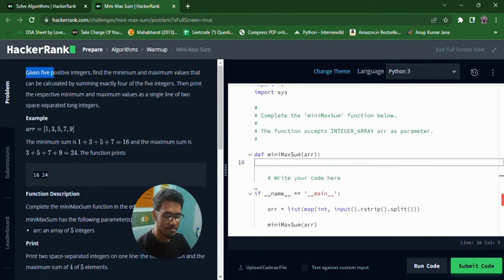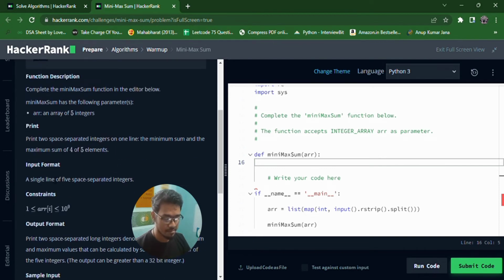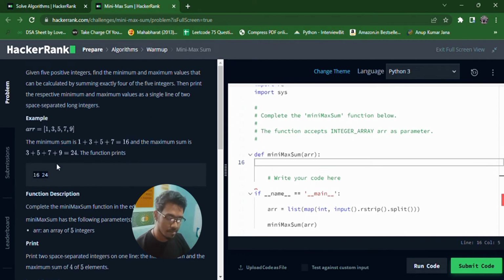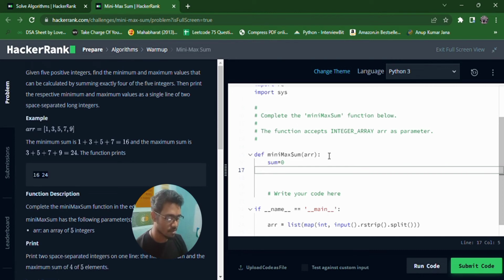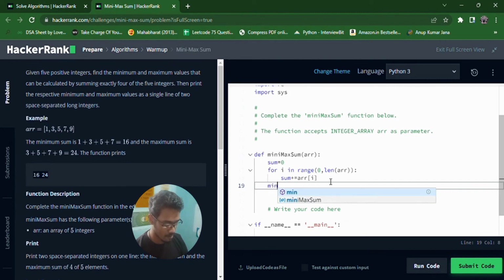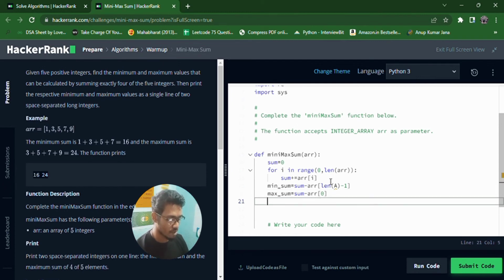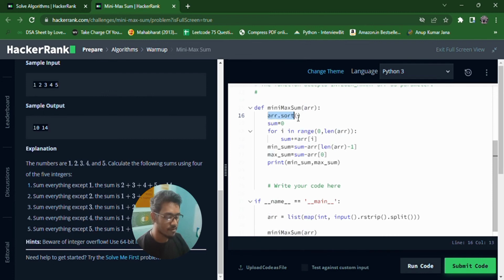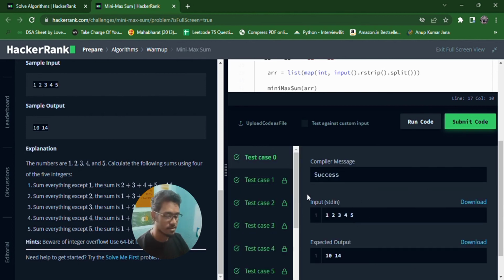Mini-Max Sum | Hackerrank solution in Python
In this basic question of Hackerrank we write a python code to get the maximum sum and the minimum sum! Where we have sorted the array and  used one for loop to get all the sum and subtract the first and last element to get the Min and Max sum of the array